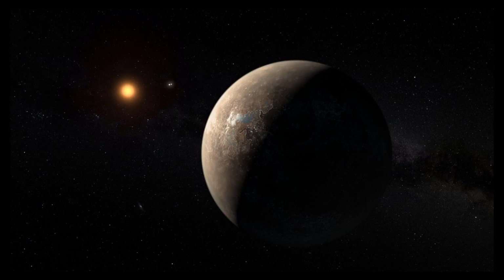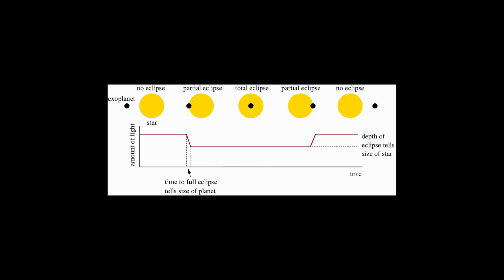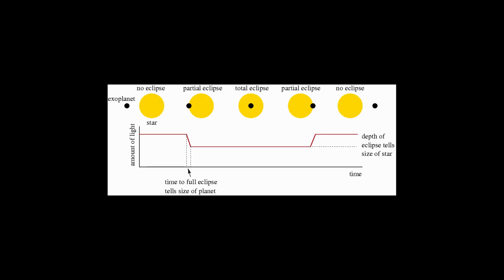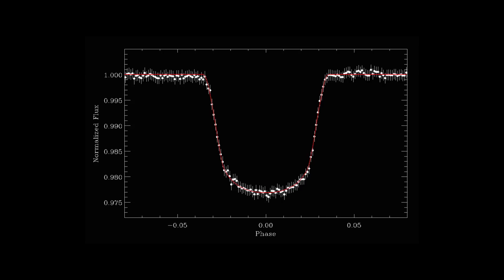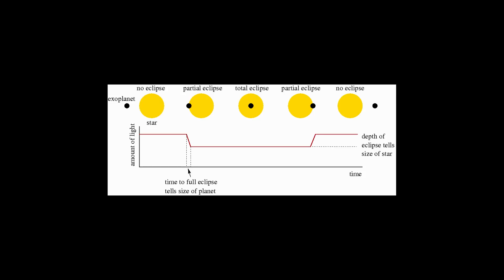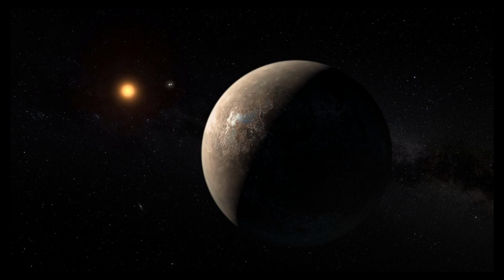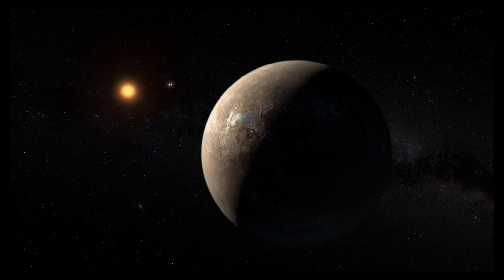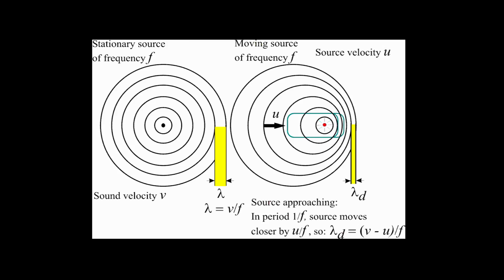Exoplanets How We Can Find And Research Them And What The JWST And DLR Will Add